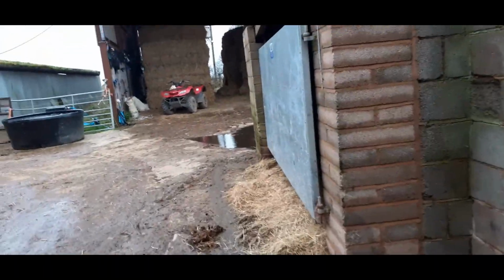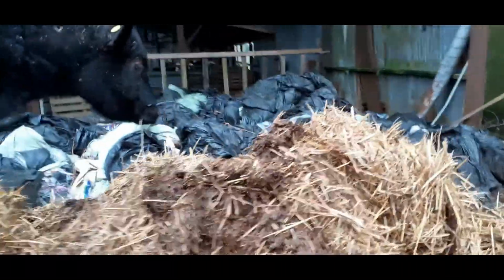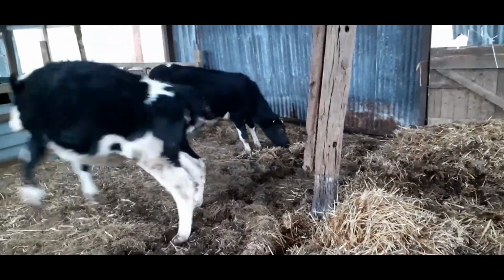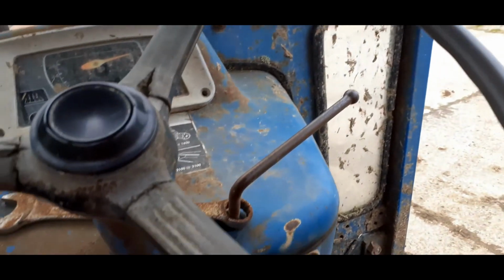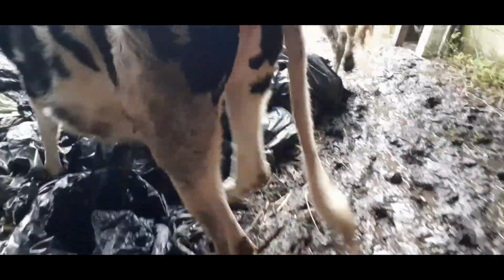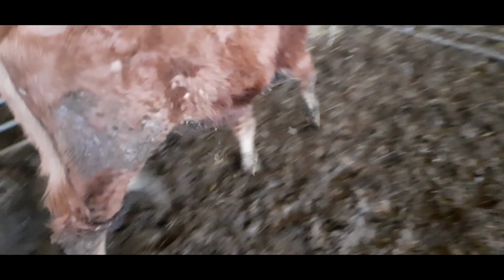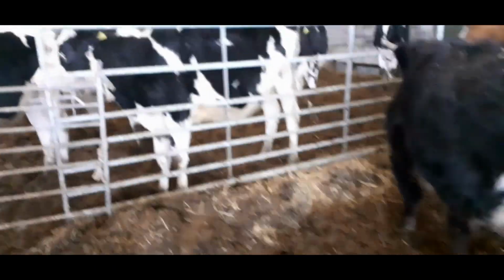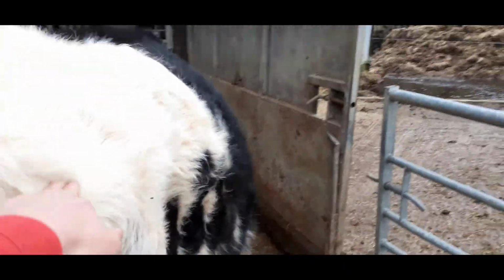hes small and ginger but will he still get the job done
moving young stock again